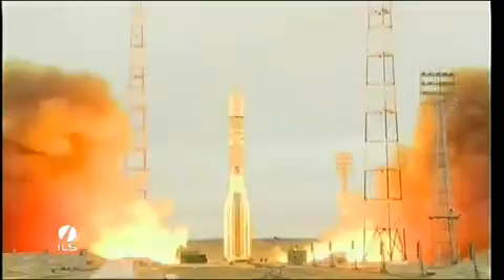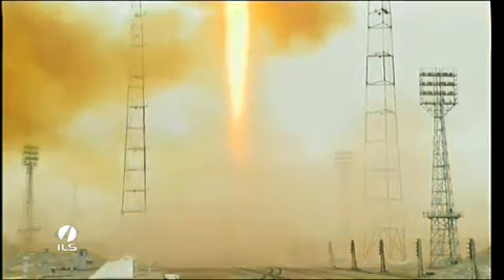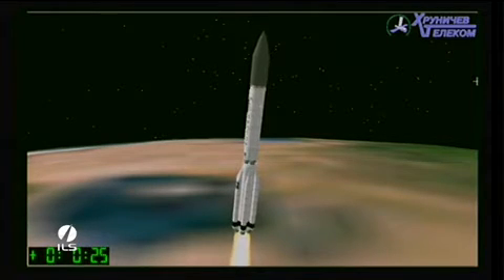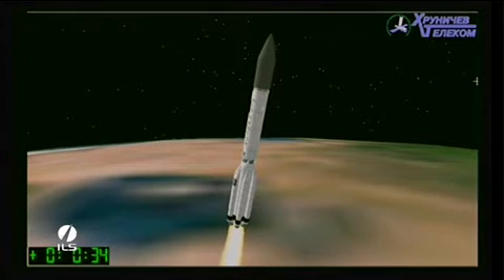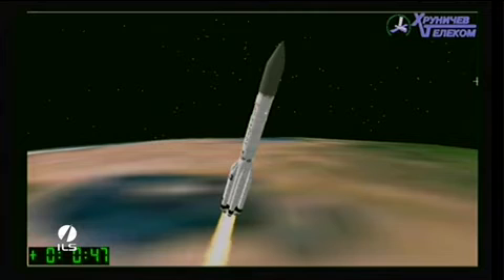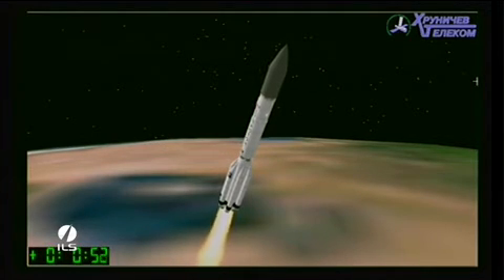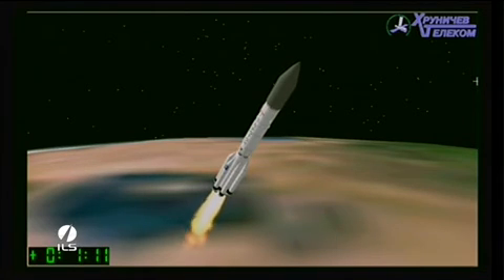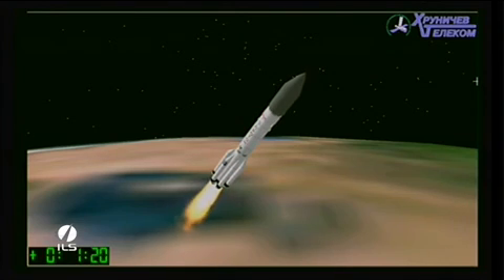Rocket Launch | Intelsat 23 | ILS Proton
ILS Proton Launch of the Intelsat 23 satellite (October 14, 2012 Baikonur)